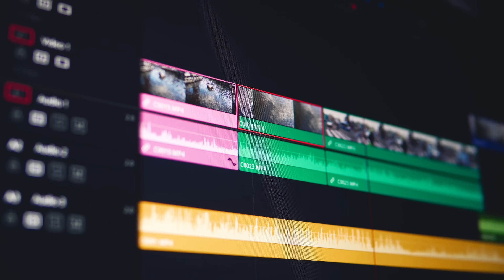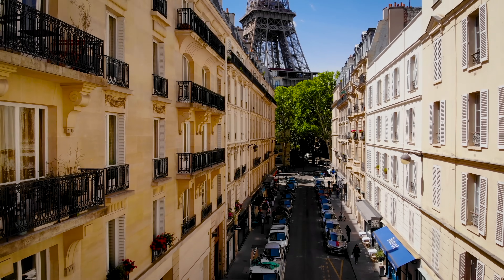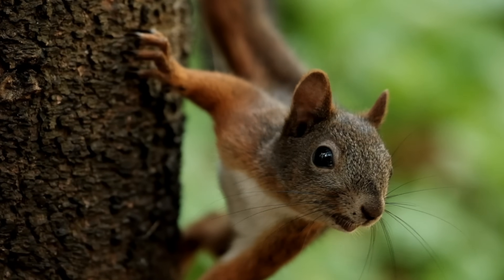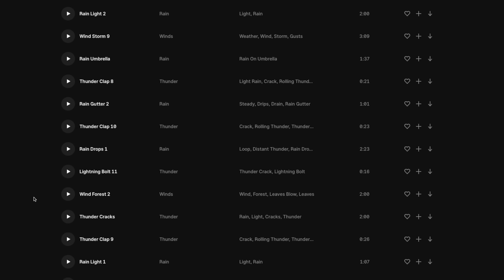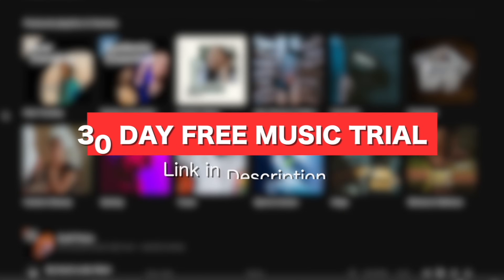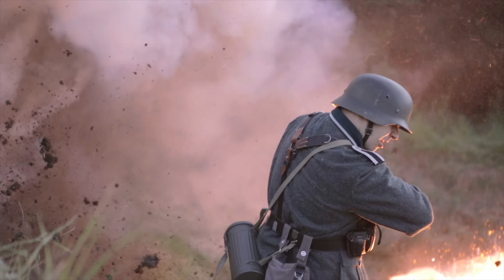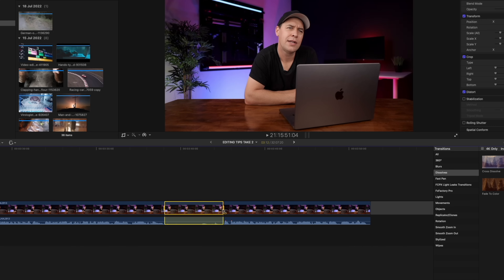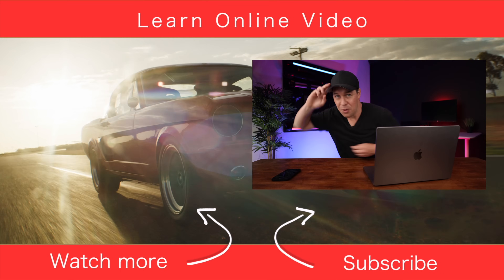10 Video Editing Tips EVERY Editor Should Know!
GEAR USED TO MAKE THIS VIDEO:
Canon R6
Canon 16-35mm
Rode Wireless GO
Weebill 3